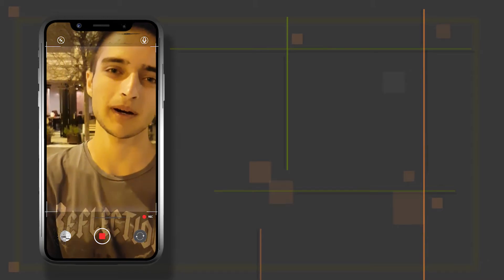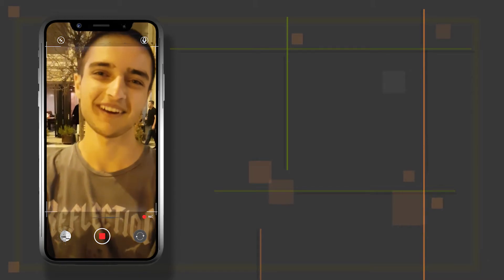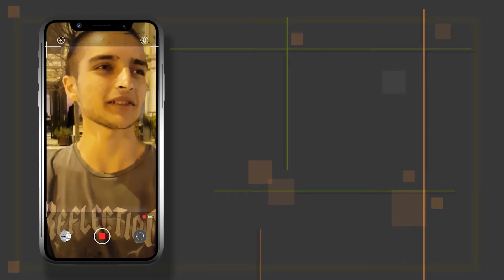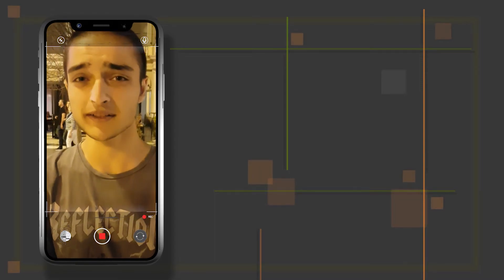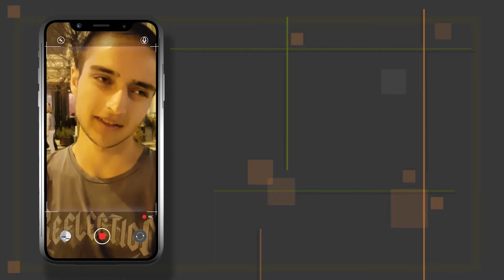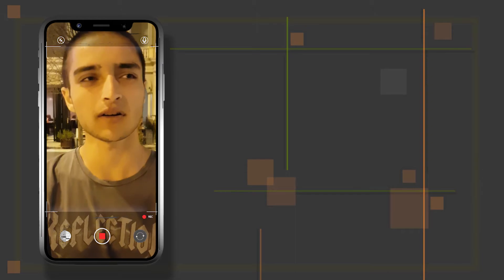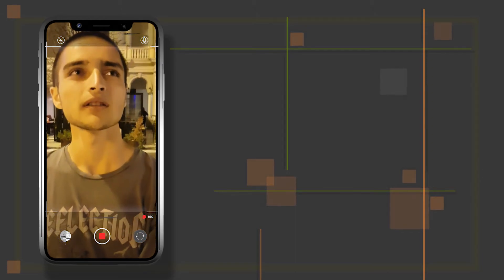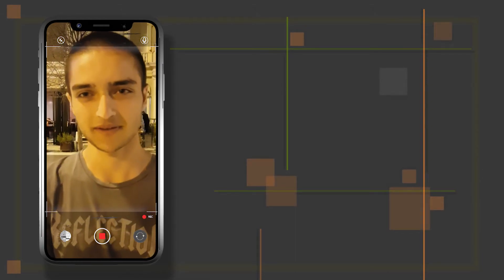Emirhan Çeçen / Turkey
Emirhan Çeçen from Turkey for covidmembrance speaks about his experience with the COVID-19 pandemic.